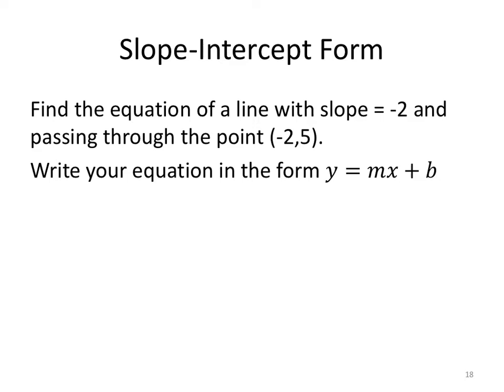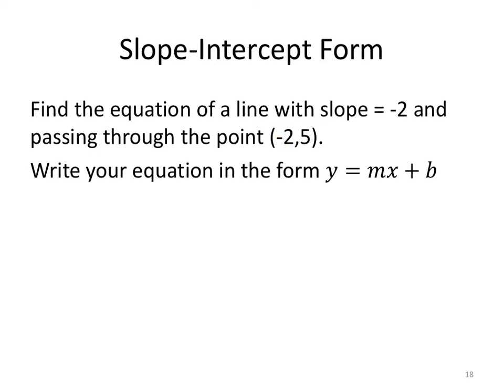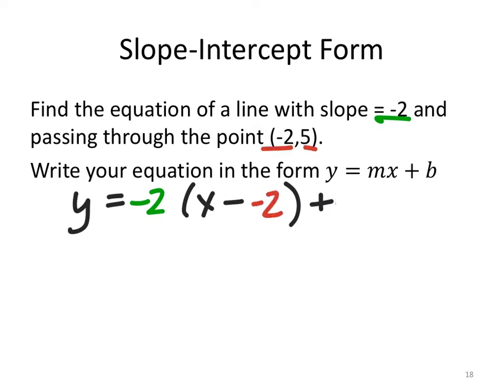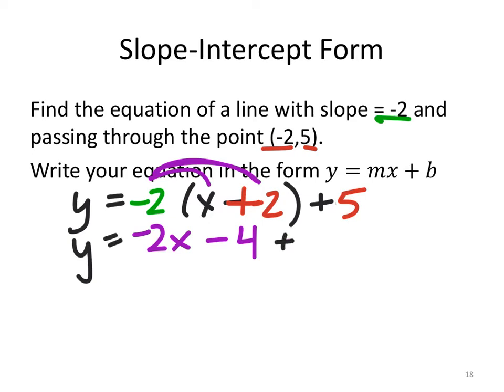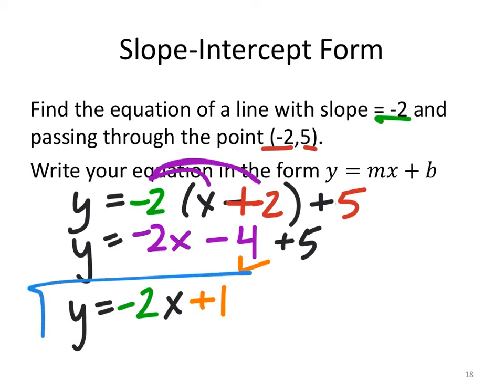How to Use Point-Slope Form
This video shows How to Use Point-Slope Form.